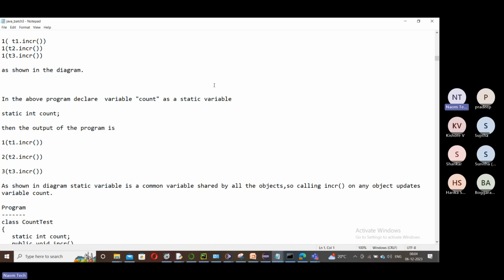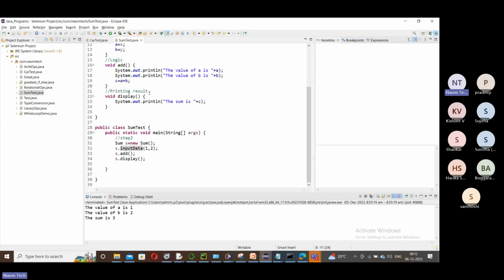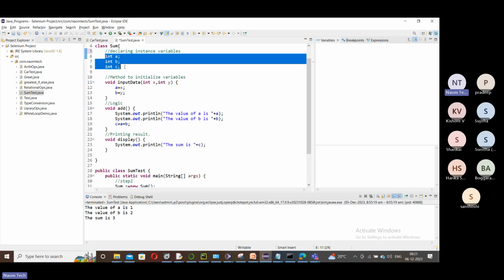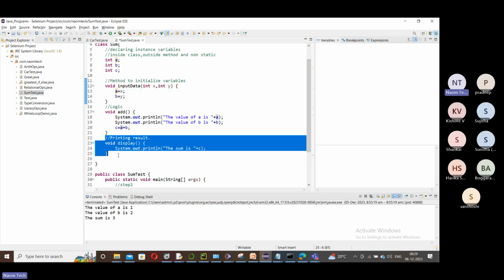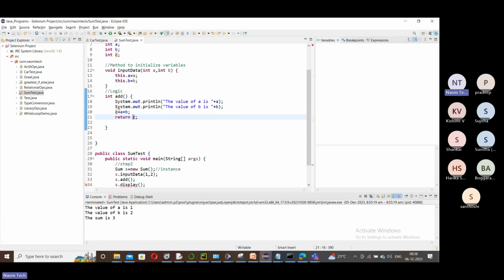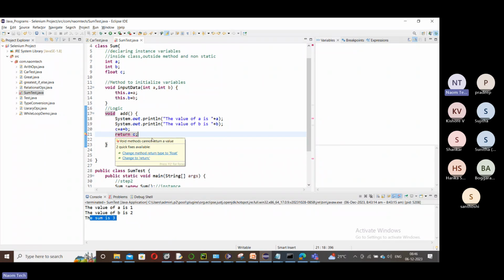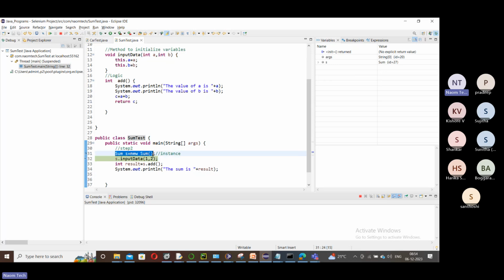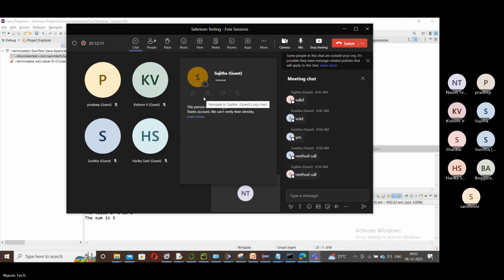12. Selenium Tutorial for Beginners | OOP | Methods | Instance Variables | Debugging Program